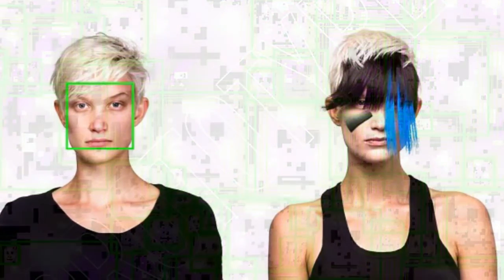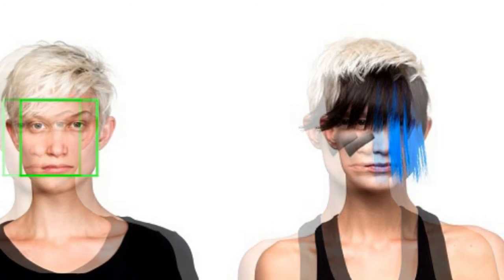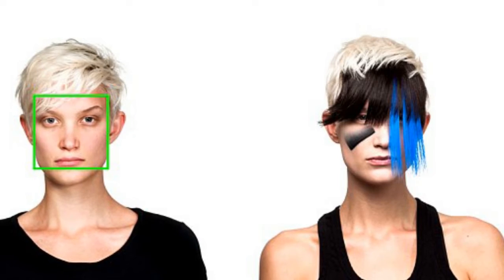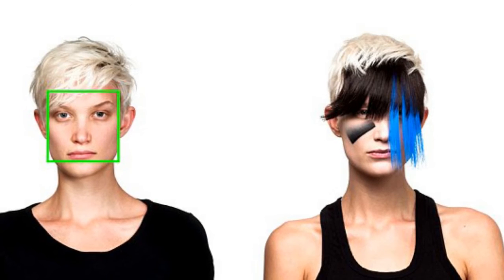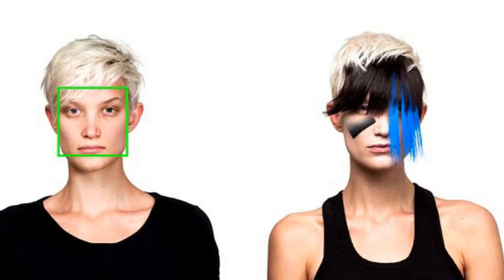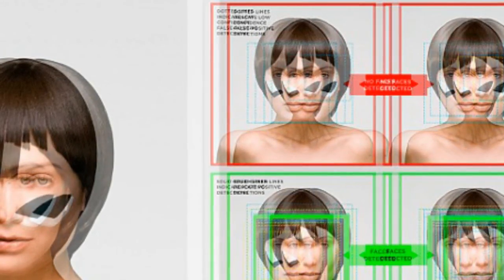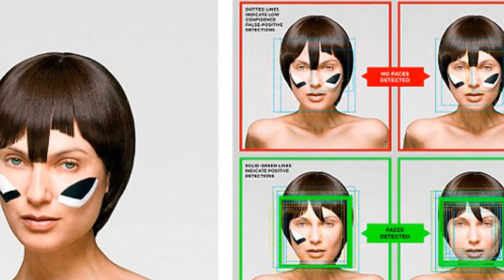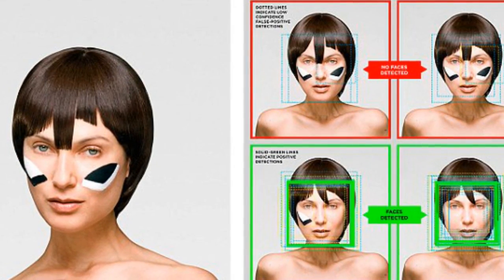The anti-surveillance clothing that hides people from security cameras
The anti-surveillance clothing that hides people from security cameras using ghostly patterns
New anti-surveillance clothing has the ability to hide its wearer from security cameras.
The clothing uses ghostly coloured patterns of digitalised faces to trick facial recognition software.
The patterns confuse facial recognition systems by overwhelming them with too many false 'faces' to read at once.